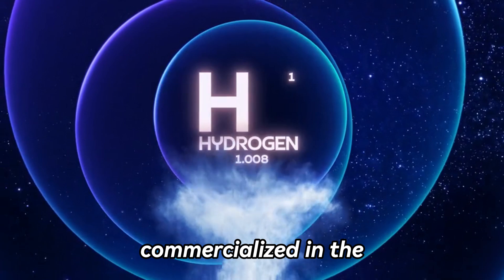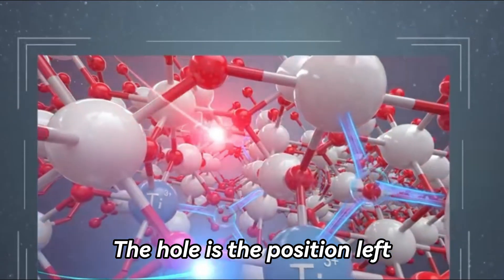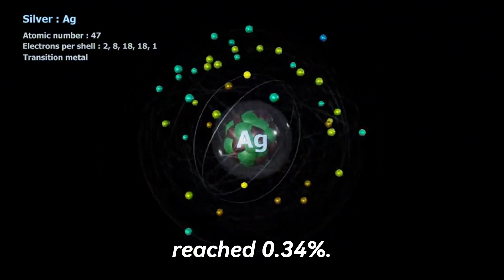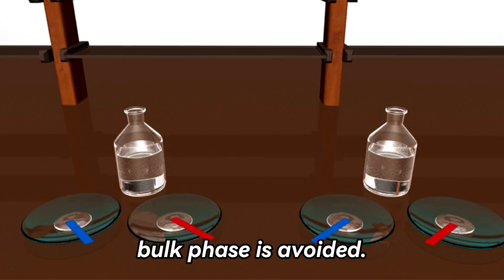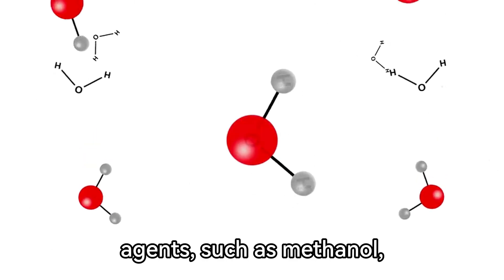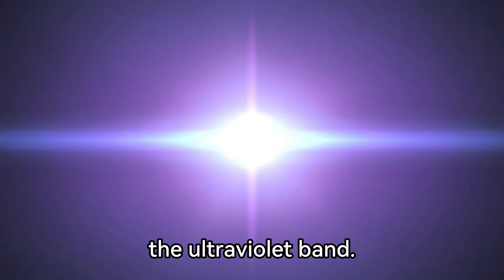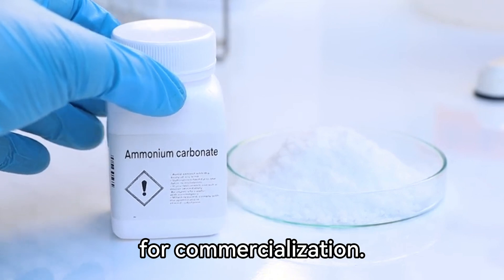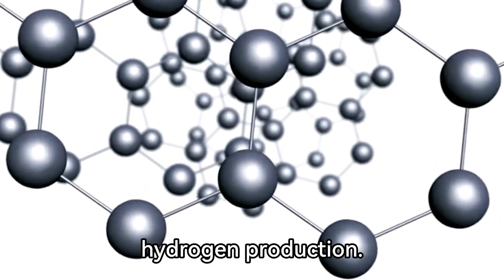Is direct solarization of water to produce hydrogen really coming?hydrogen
Witness the critical moment of the energy revolution! The Institute of Metal Research of the Chinese Academy of Sciences has made a major breakthrough, raising the efficiency of hydrogen production from titanium dioxide photolysis from less than 0.1% to 0.34%, an increase of more than 300 times! No complex equipment, no rare metals, only sunlight and water, can directly turn water into clean energy hydrogen!
Why is this technology called "against the sky"? You know, the efficiency of hydrogen production from photolysis of water was surprisingly low before, and laboratory results were difficult to implement. This time, scientists only relied on doping with rare earth elements scandium to cleverly solve the problem of carrier recombination and achieved a disruptive breakthrough with the cheapest materials! More importantly, China has 50% of the world's titanium dioxide production capacity and rare earth resources. Once this technology is commercialized, it will completely rewrite the global energy landscape!
Of course, challenges still exist: How to increase the efficiency to more than 10%? How to compete with existing hydrogen production technology? From the counterattack of 6% to 40% of photovoltaic cells, we have reason to believe that hydrogen production from photolysis of water may become the ultimate answer to ending the energy crisis!